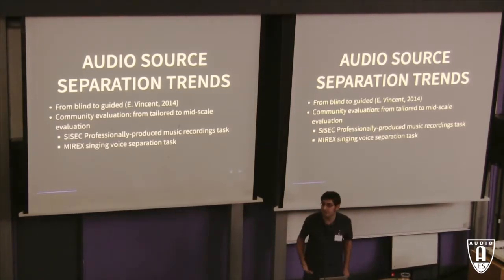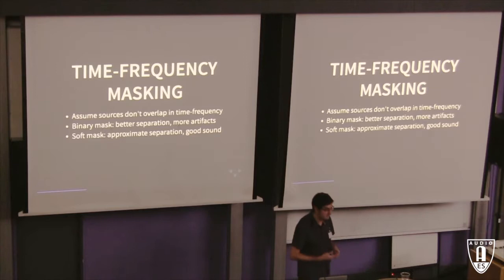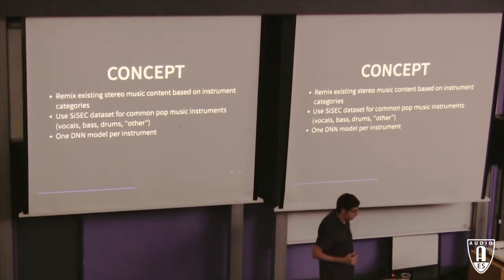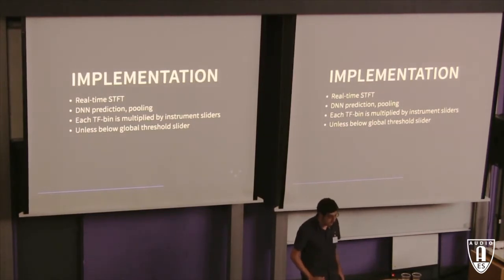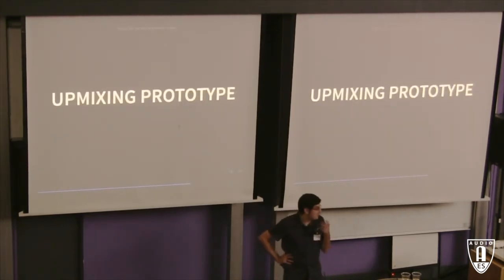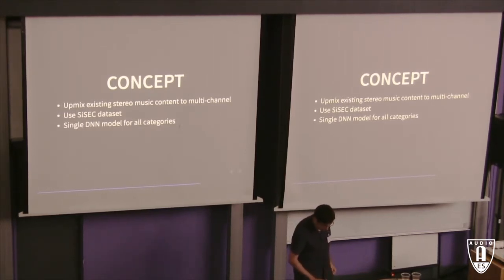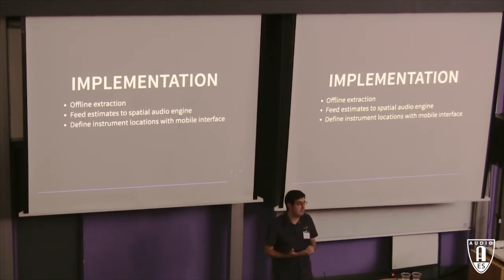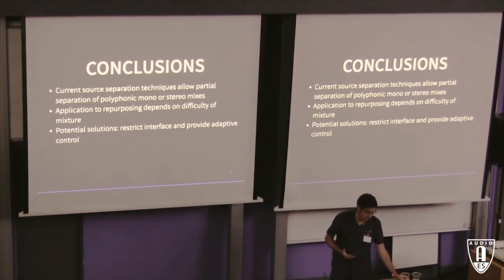WIMP2: Music remixing and upmixing using source separation - Gerard Roma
The eighths lecture of the 2nd AES Workshop on Intelligent Music Production at the Centre for Digital Music at Queen Mary University of London on 13th September 2016.

This event was organised by the UK section of the Audio Engineering Society, which holds lectures on the second Tuesday of every month in the London area.